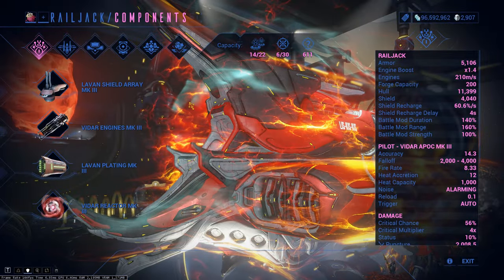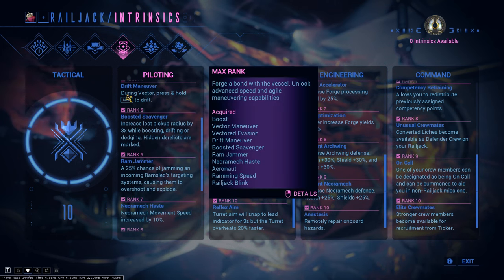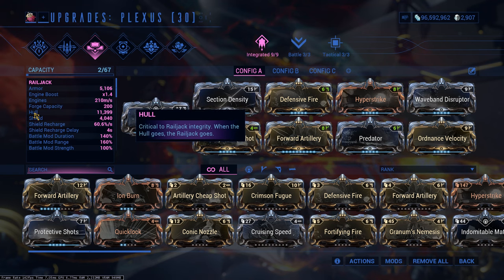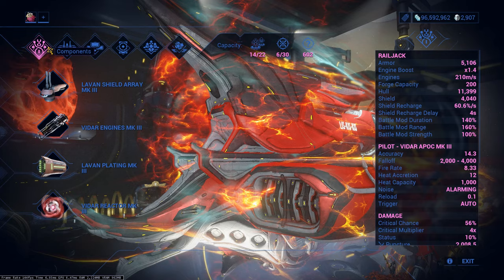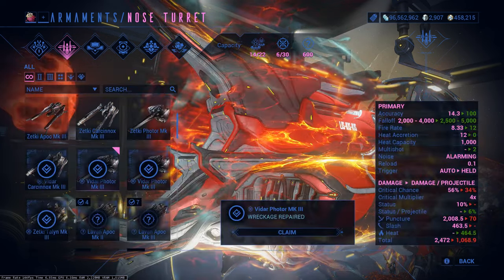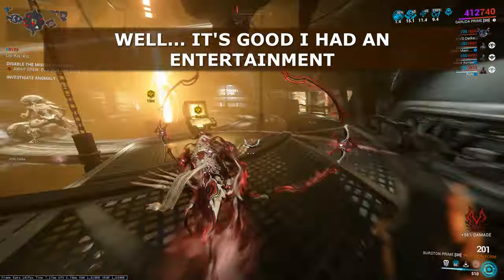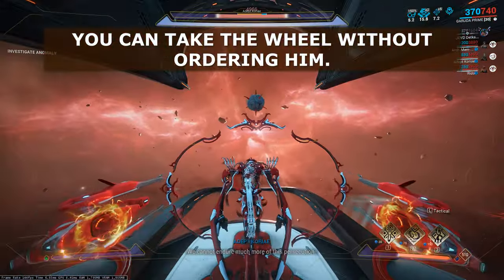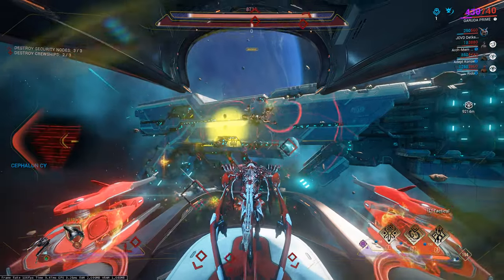RAILJACK - Powerful Indestructible Spaceship Config | Good For Beginners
A powerful config for your Railjack, especially if you are a beginner, and have no idea what to do, where to start. This is for you.
I had many flights, many comments regarding my Railjack. It started a long time ago when I had a slow, lame spaceship. Someone hurt my Railjack’s feelings and created a monster.
Now, I want to share my monster with you, so you would never feel discouraged to fly the RJ star chart.

This video is also meant to explain many things regarding the menus, the weapons, how to do, where to get etc.

I hope to see you in space.

Kira D 💙

👽CHAPTERS👽

00:00 Epic Montage
00:59 Introduction
02:19 Omni Setting!
02:52 Railjack Menu [Dojo] Explanation
04:05 Intrinsics Tabs Explanation
07:07 Crew Members Explanation
08:12 The Plexus Integrated
10:30 The Plexus Battle Mods
11:10 The Plexus Tactical Mods
11:40 The Components
14:00 The Armaments
16:04 Flight Important Tips Notes
20:25 Ways To Destroy Crewship Corpus [Beginners Guide] + Security Nodes
23:55 Ways To Destroy Crewship Grineer [Beginners Guide]
24:37 Conclusions